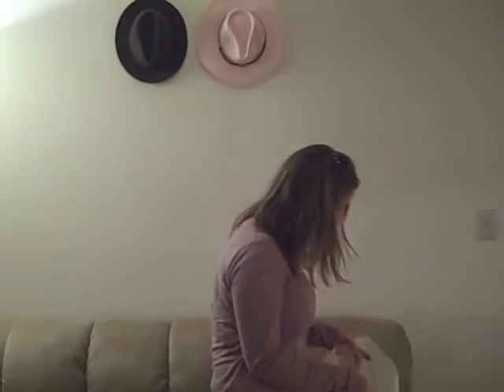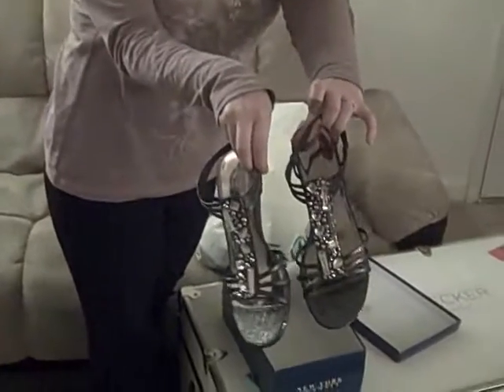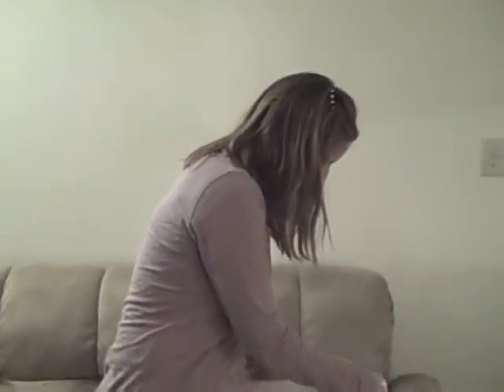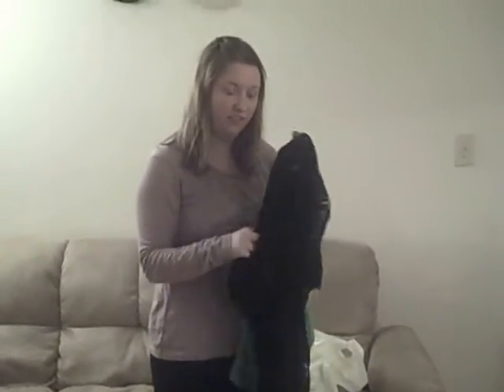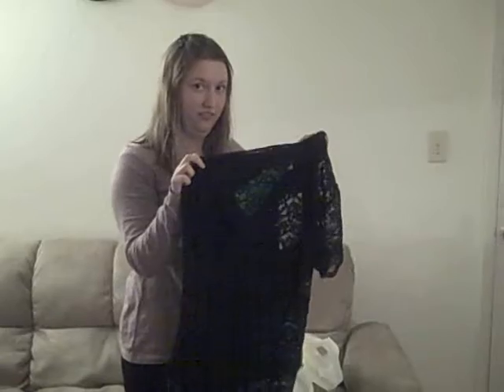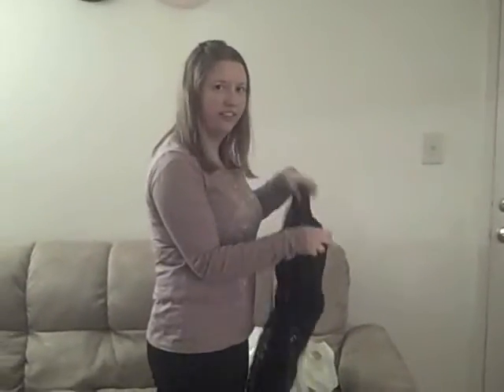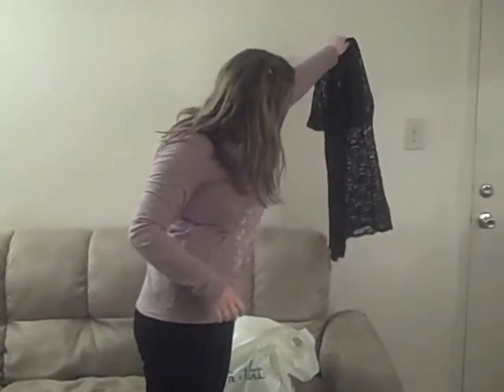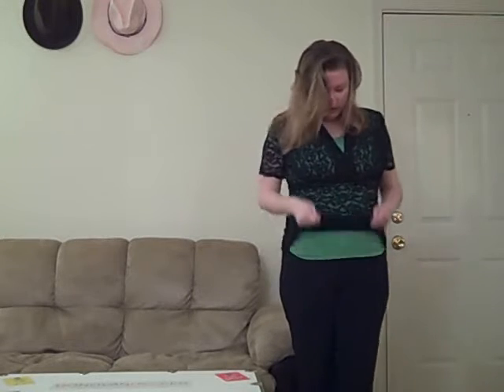How to Buy a Holiday Party Outfit for Less than $50 Shopping Haul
Thrifty Divas Shopping Challenge JBDStyleChallenge How to buy a holiday outfit for less than $50. Jane By Design Style Challenge Shopping Haul